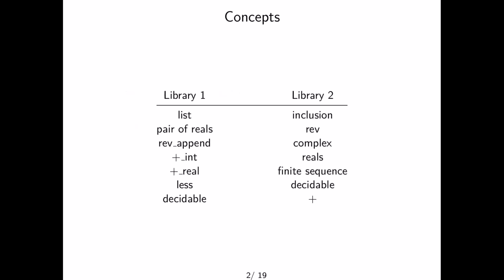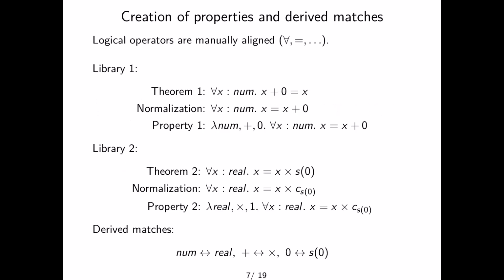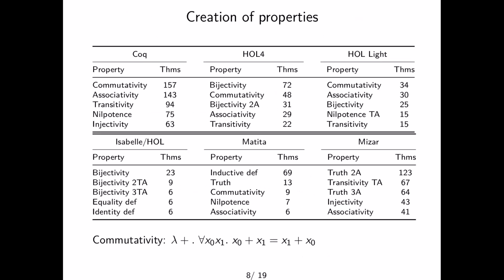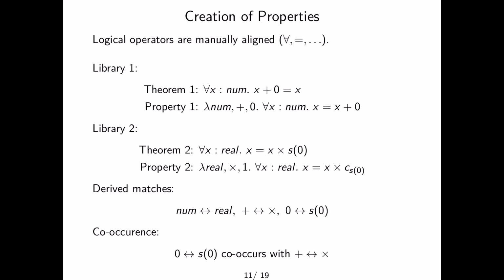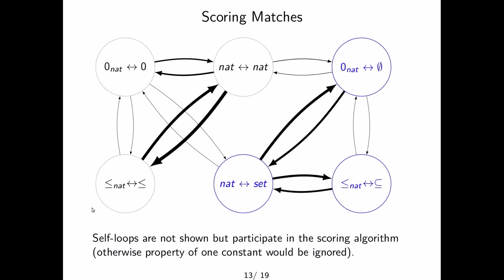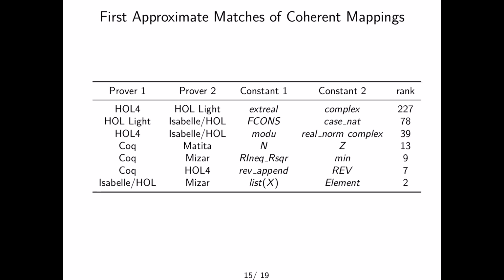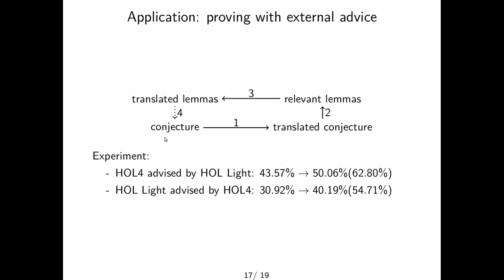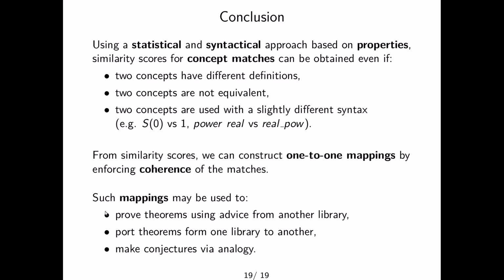Thibault Gauthier: Automated Alignments